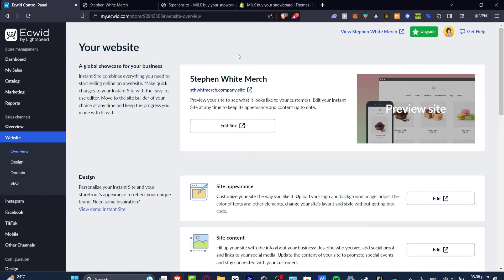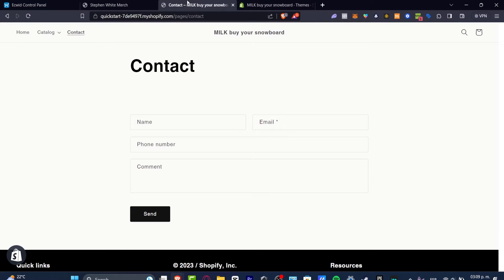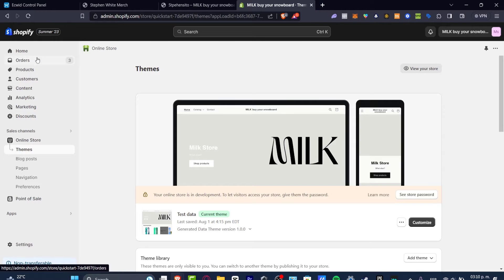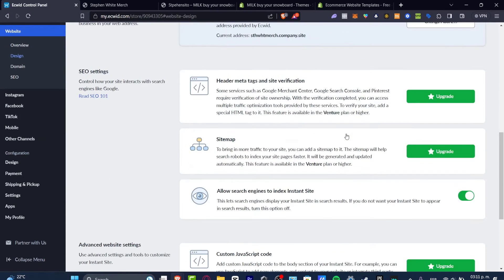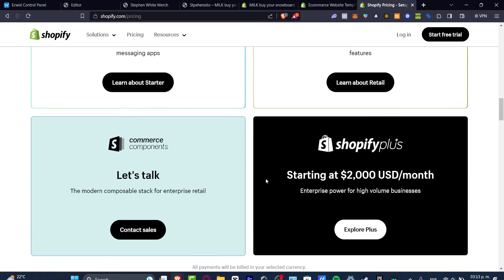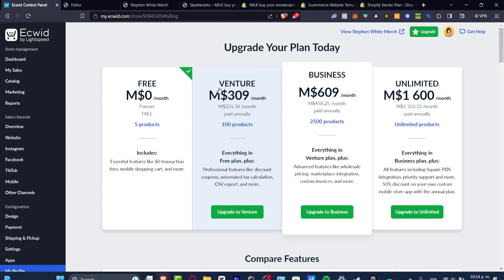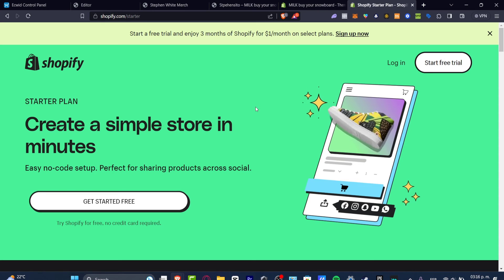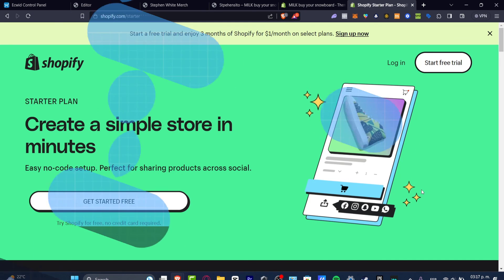Ecwid vs Shopify (2025) Which is Better for Building an Ecommerce Website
When deciding between Ecwid and Shopify for building an ecommerce website, both platforms have their pros and cons. Ecwid is a more affordable option, with a wider range of payment options and more flexibility in terms of design and integration with existing websites.

On the other hand, Shopify offers a more comprehensive suite of ecommerce features, including a larger app store and more advanced marketing tools. Ultimately, the decision between the two will depend on the specific needs and budget of the business. It may be worthwhile to consider both options and compare them based on factors such as ease of use, customization options, and overall value for money.